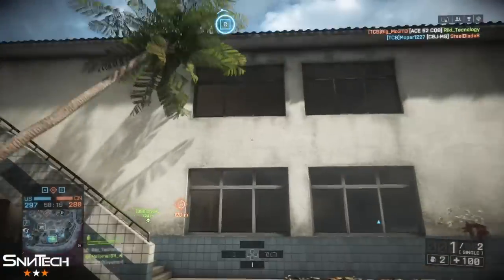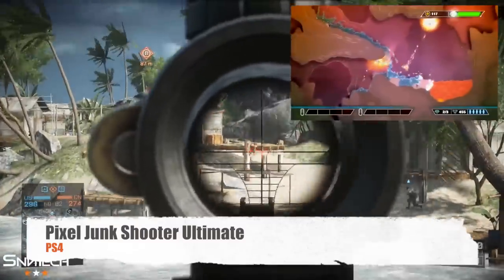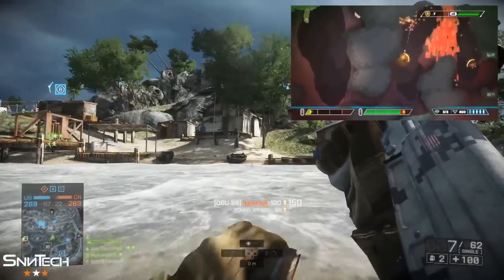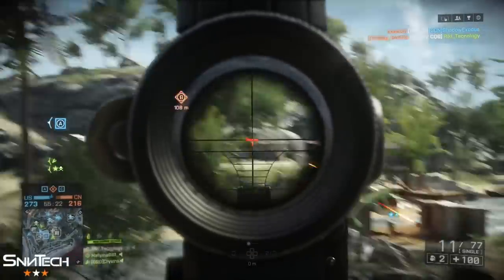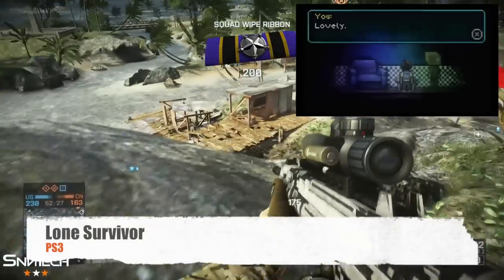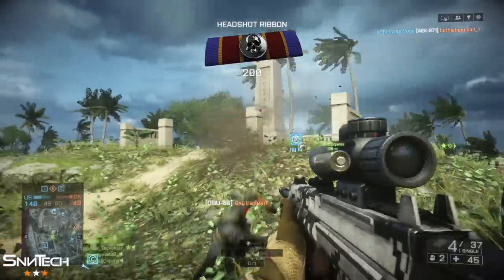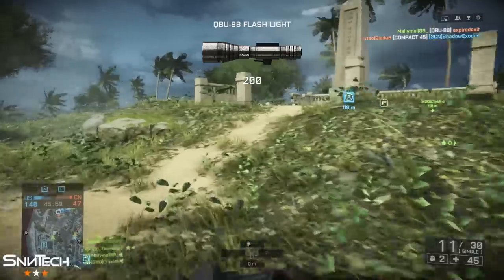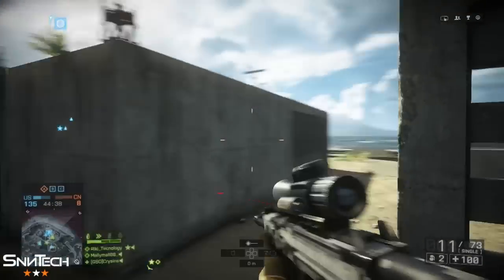PS Plus and Games with Gold for the Month of June, free games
June is just around the corner and both sony and microsoft have revealed the free games their giving us gamers. Sony is now dropping 2 games on us for the ps4 and microsoft is finally showing love with games with gold on the xbox one platform. and games were are the following.
PS4: Pixeljunk Shooter Ultimate
        Trine 2: The Complete Story
PS3: NBA 2K14
        Lone Survivor
PS Vita: Dragon's Crown
      Surge Deluxe

Xbox one: Max: the curse of brotherhood
                Halo: spartan assault
Xbox 360: SSFIV arcade edition
                Dark souls
                Charlie murder

If you like my video please *thumbs up* 8)

PSN: MallyMall88_
Xbox GT: MallyMall88